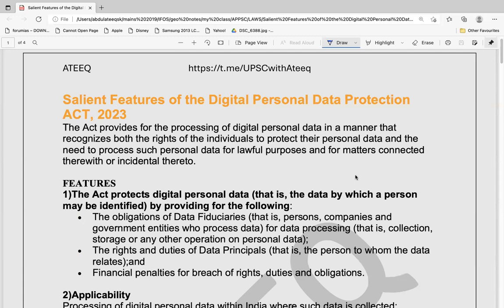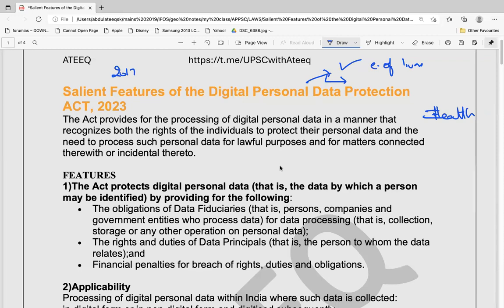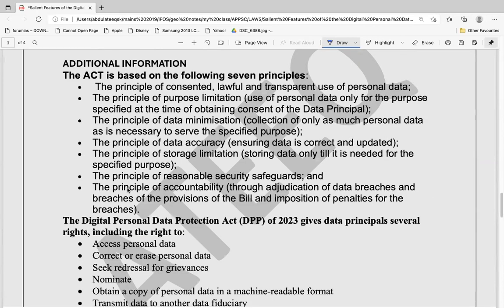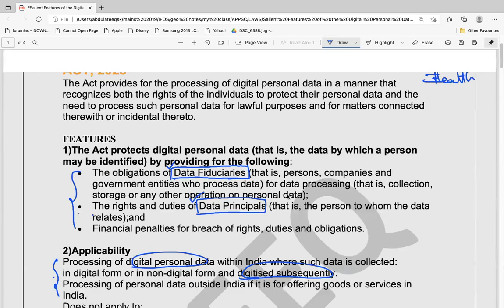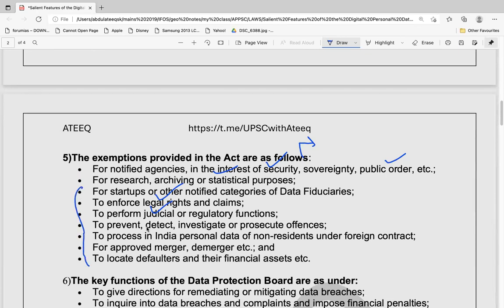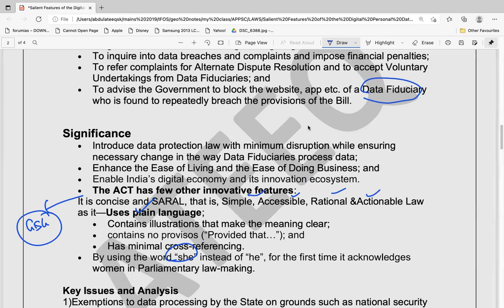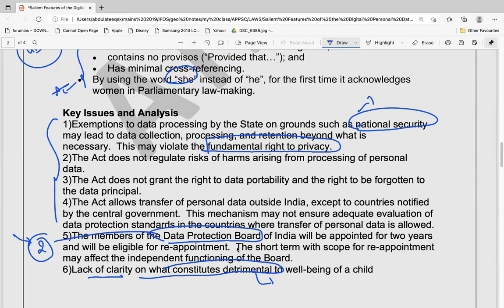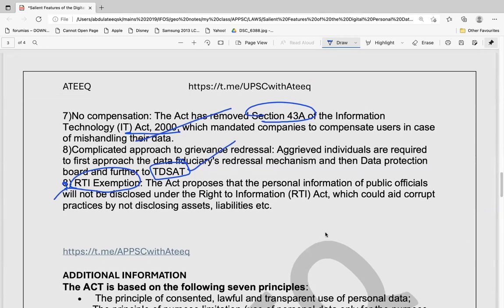Digital Personal Data Protection (DPDP) Act - ATEEQ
Features
significance
Challenges